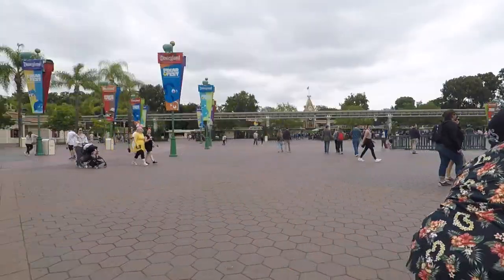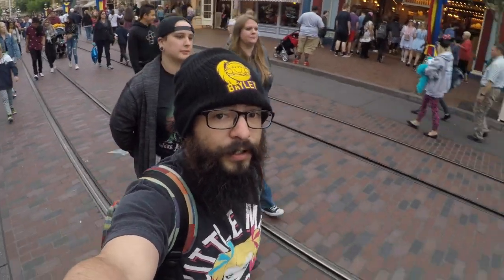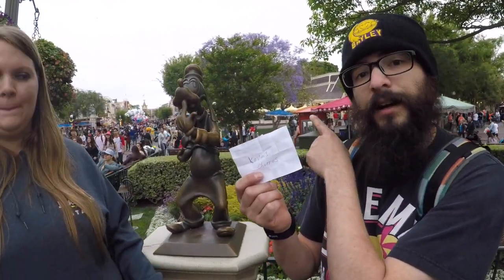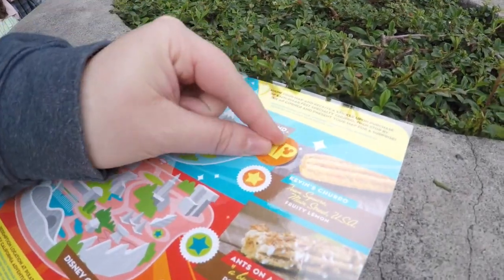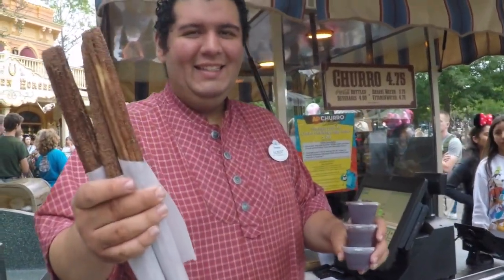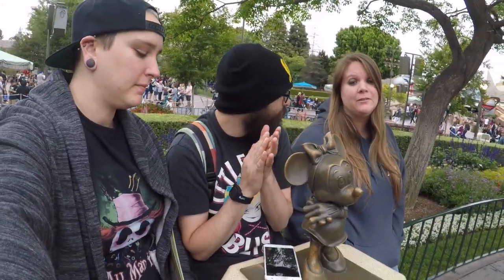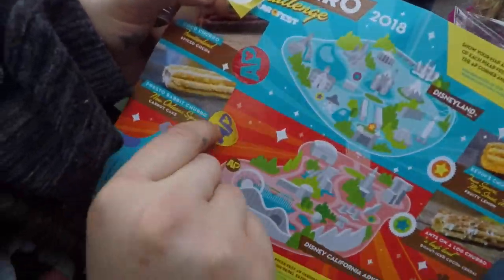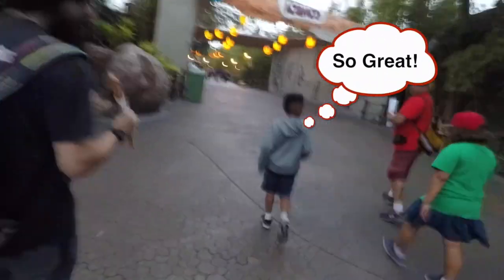Pixar Churro Challenge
We wen't to Disneyland and California Adventure to complete the Pixar Churro Challenge! It was so much fun, and very filling! But we got to add to our Disneyland Annual Passholder Collection!